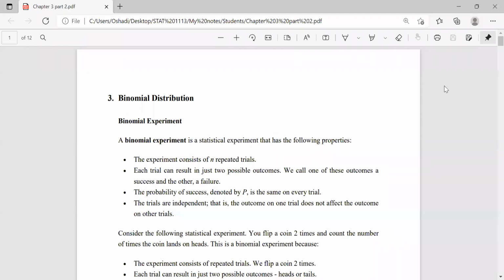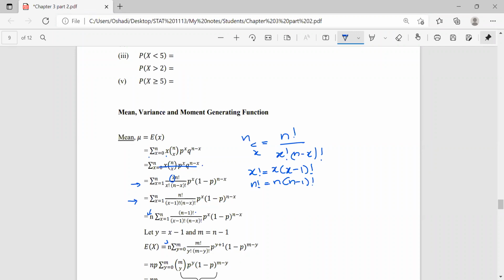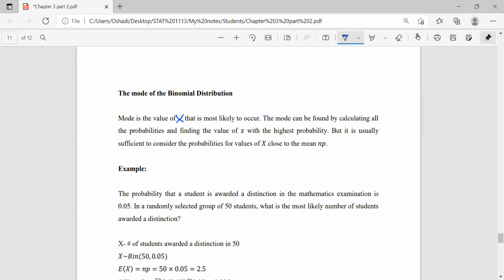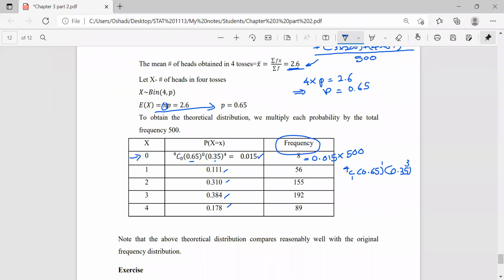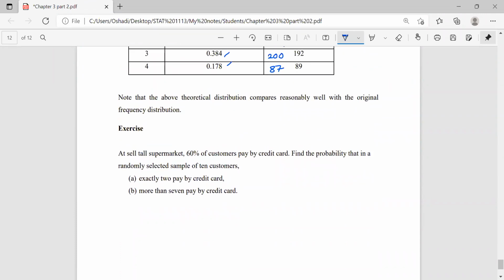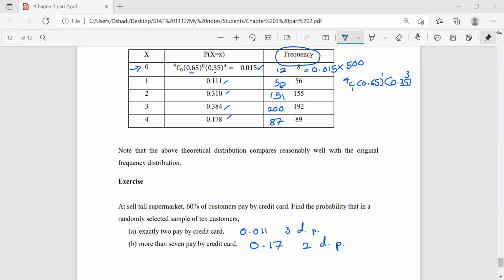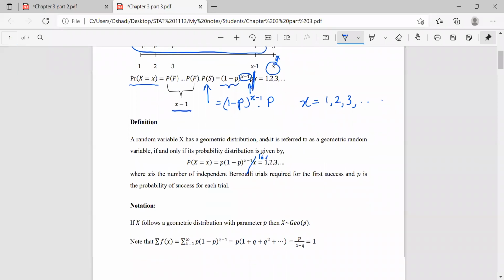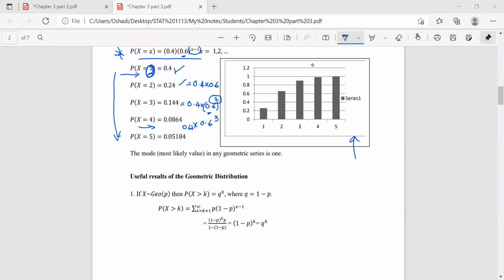STAT 1113 video 11